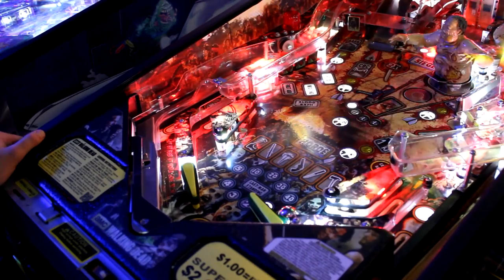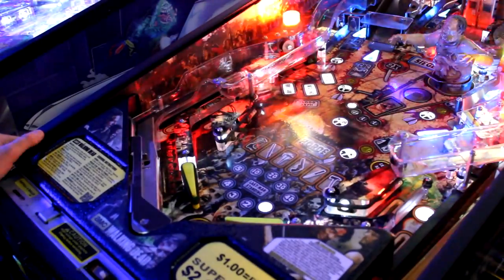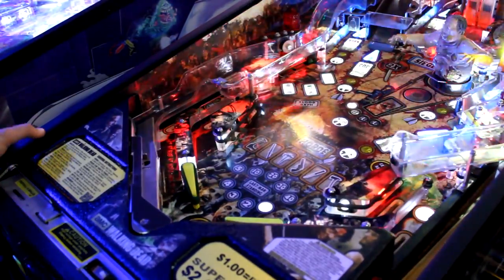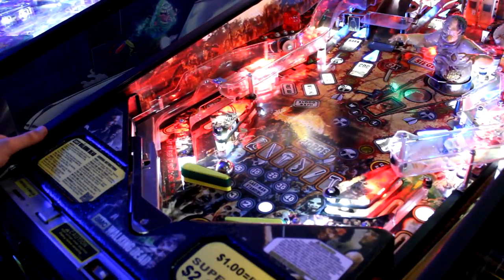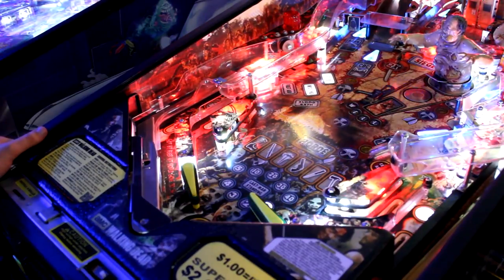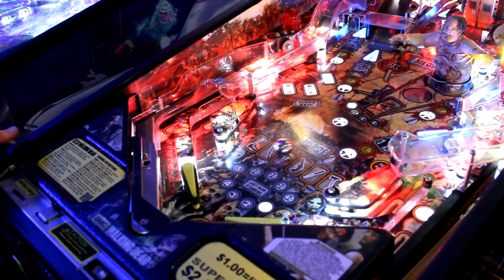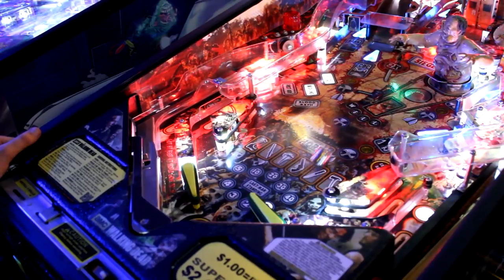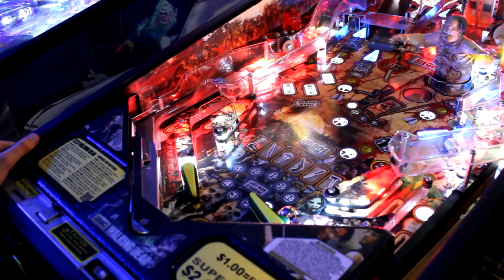Pinball Tips - How to Aim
Arcade Operators Hate Him!

Local Man discovers 1 bizarre trick to help his aim improve 300% in just 6-8 weeks!

Filmed at Rock Fantasy in Middletown, NY

This is the technique I used to improve my aim and it's helped make me a much more accurate player. If you're a new player who is just getting into pinball, or an experienced player who just can't hit shots the same way, this may be the tutorial for you.

It's all in the phrase "keep your eye on the ball" except substitute "ball" with "flipper" and there you have it.

Hi, my name is Tim and I'm a highly competitive pinball player. I'm ranked in the top 50 in the world and I'm trying to become the best player I can be, which means lots and lots of practice. Join me as I play all eras of pinball machines as I try to hone my skills to get to wizard modes, and to become a better tournament player.